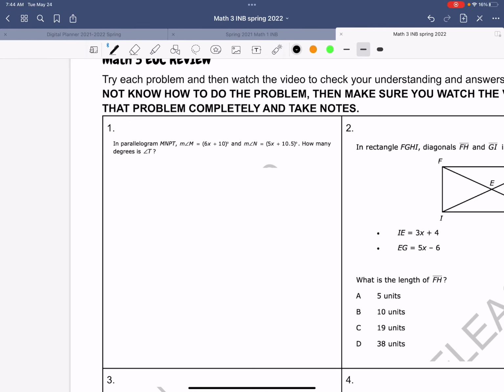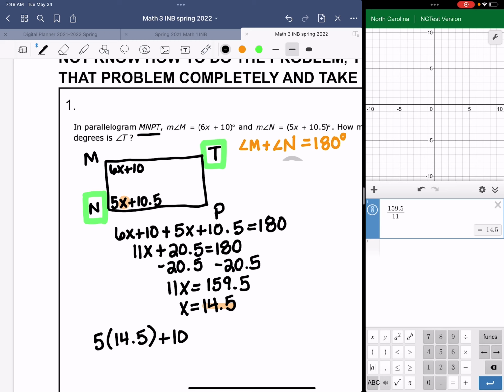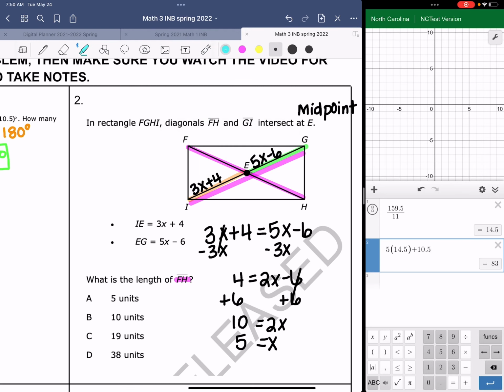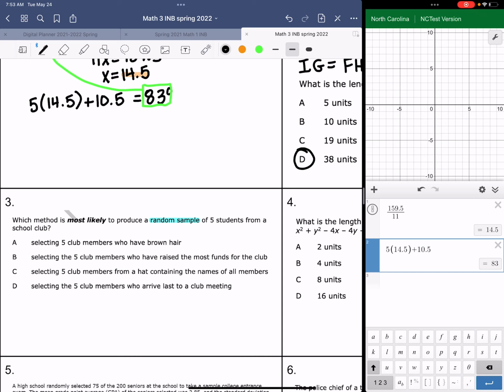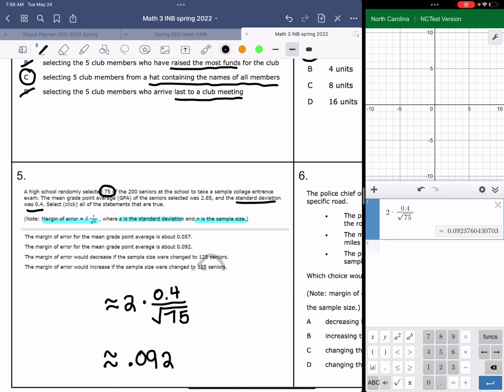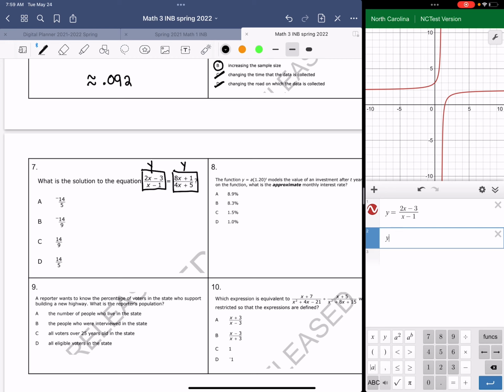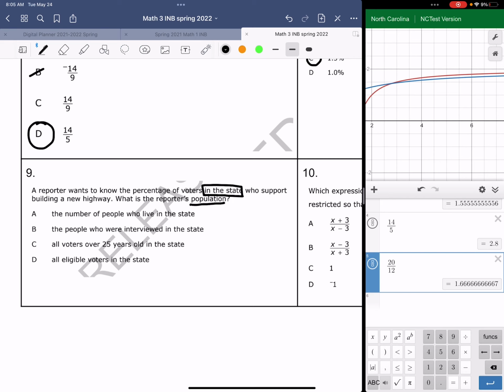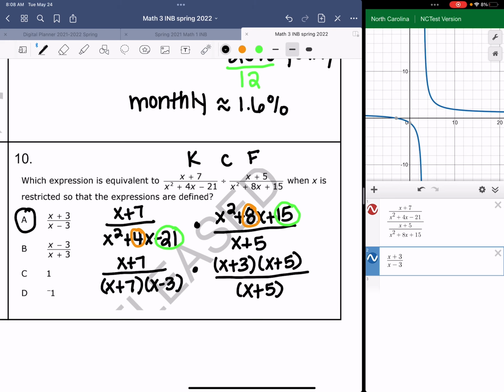Math 3 EOC Review Part 1